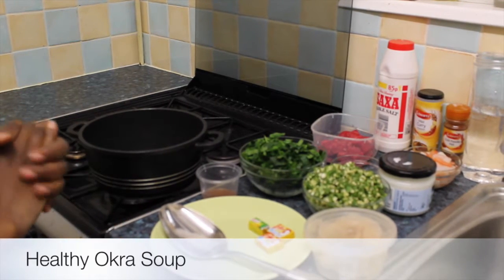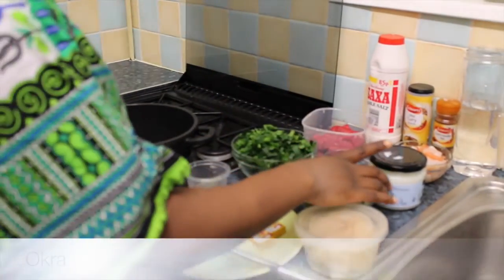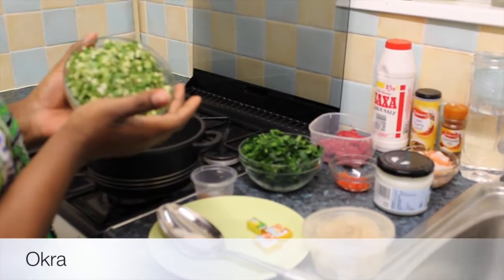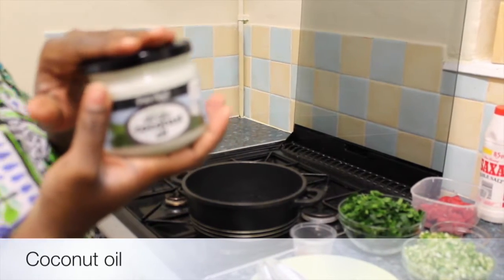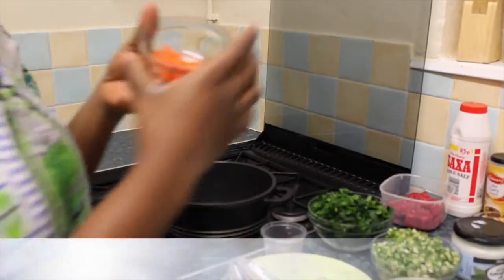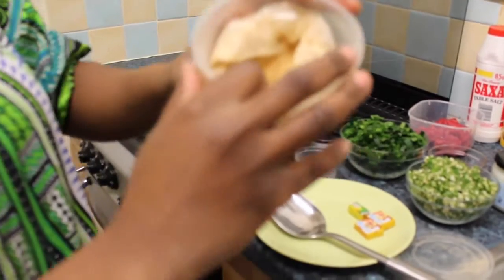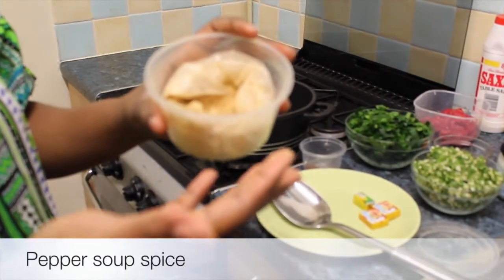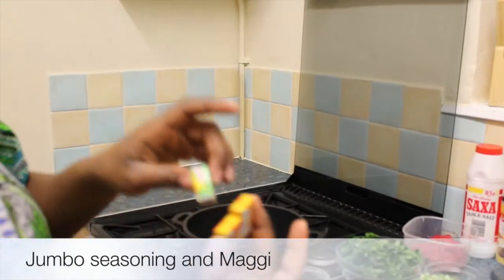Healthy Okra Soup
Hey guys this is my first ever cooking tutorial, I hope you all like it
Also make suggestions of another dishes you would like to see.